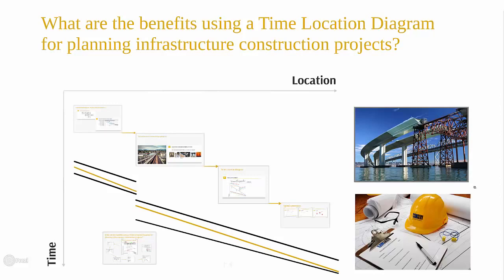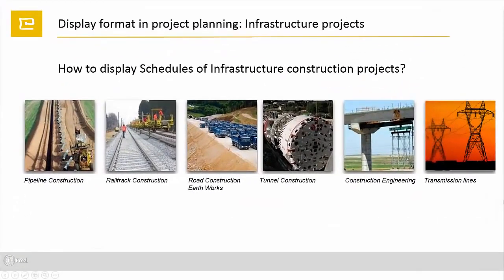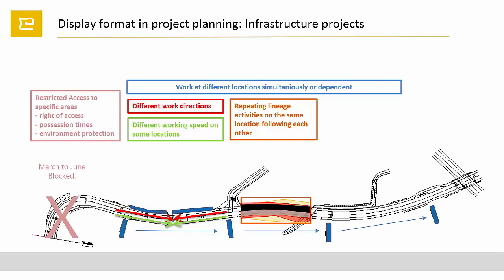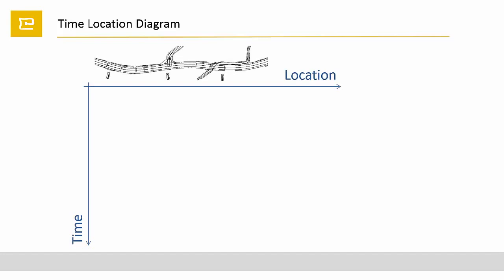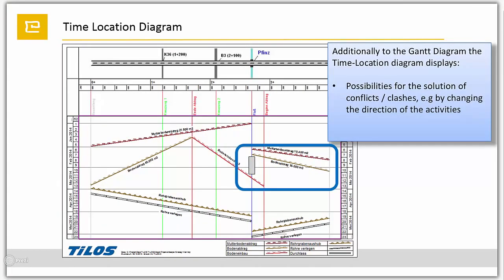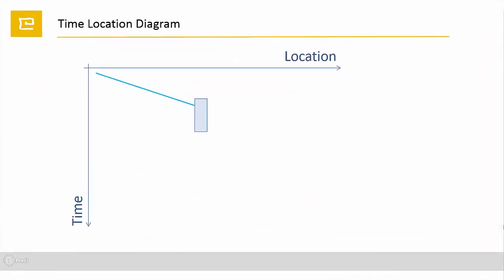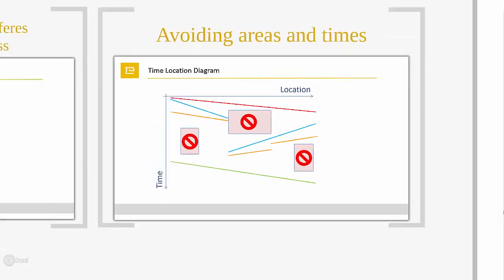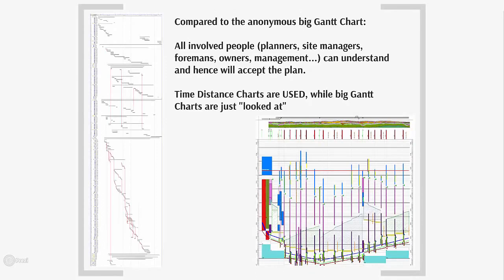Tilos What are the Benefits of Time Location Diagrams for planning infrastructure construction pro